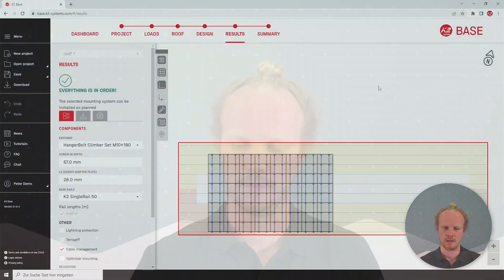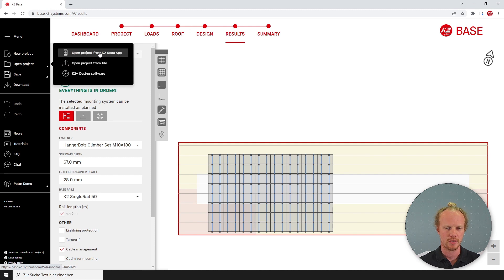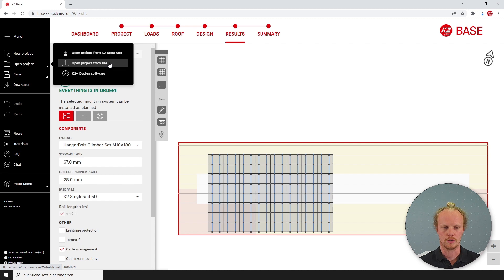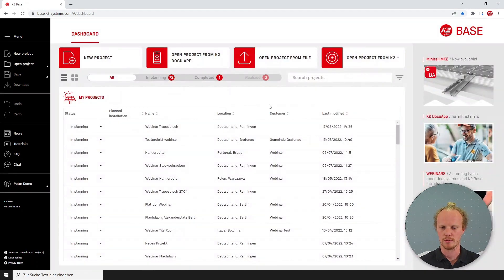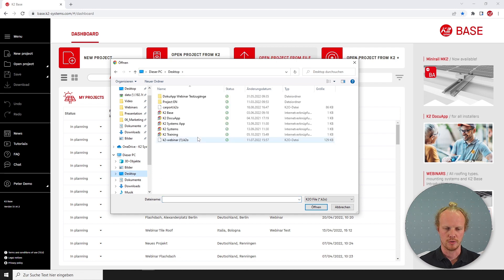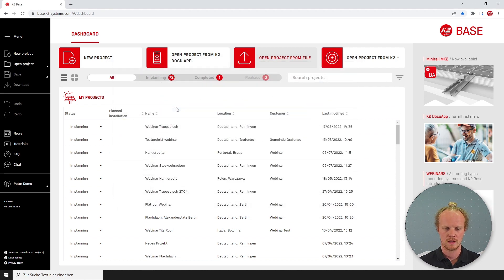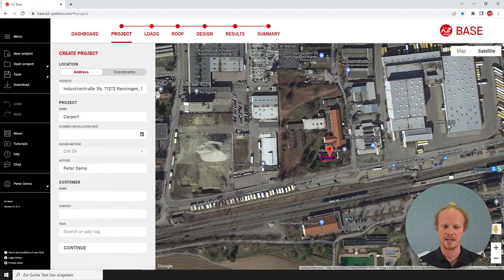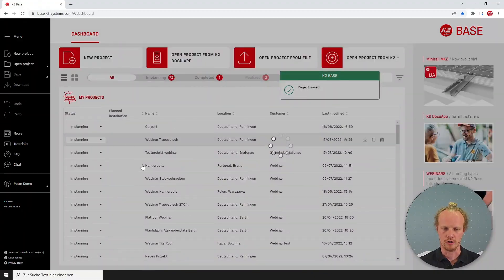Tutorials Base EN: Open project / k2o file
In this video we show how to open the projectFile in k2o format from another user in K2 Base.